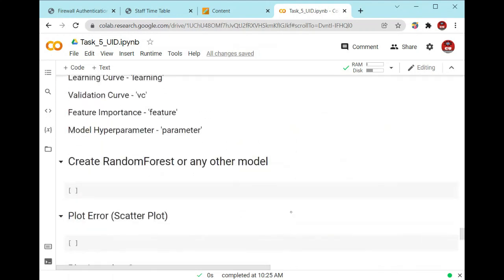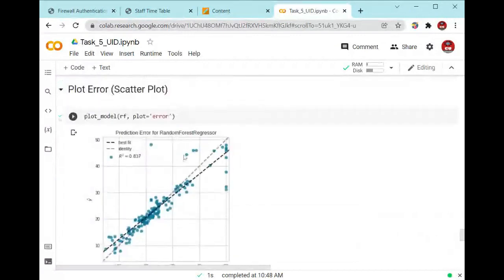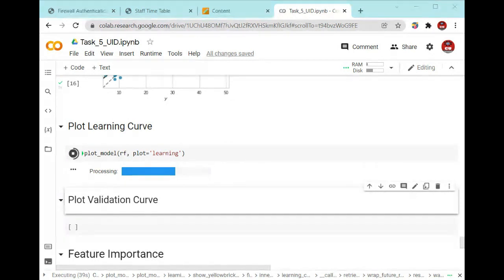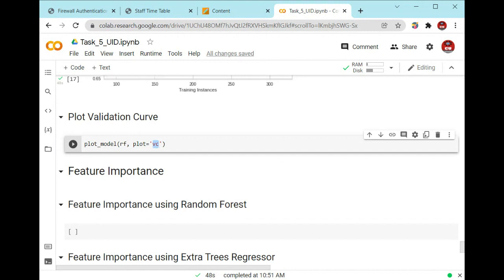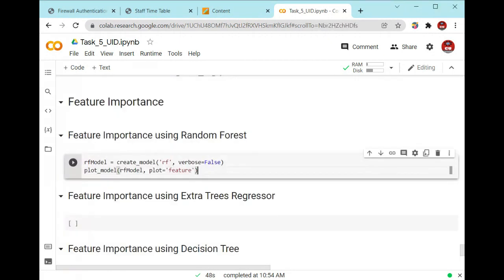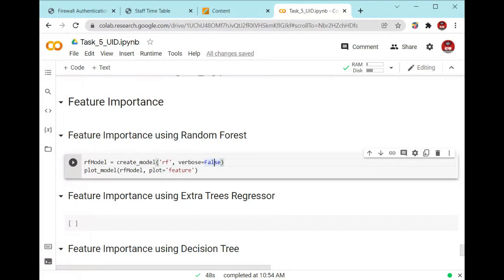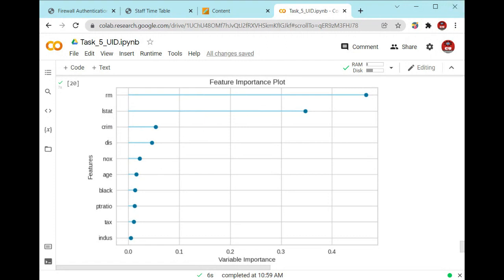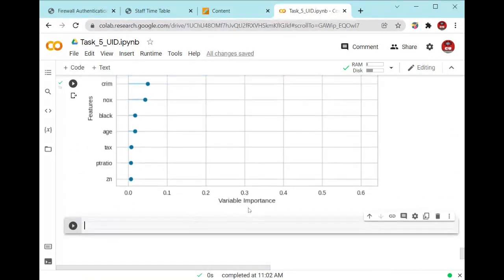How to plot Prediction model outputs based on Linear Logistic Regression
Dr. Abhishek